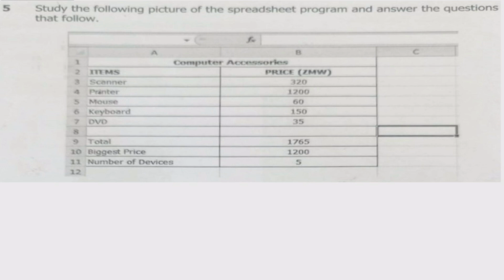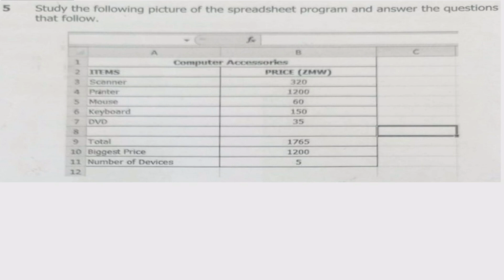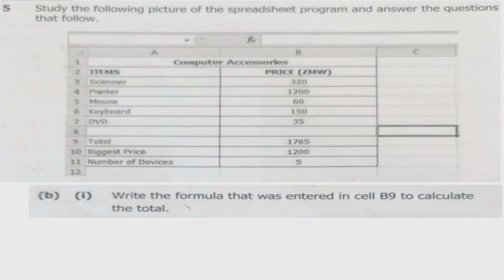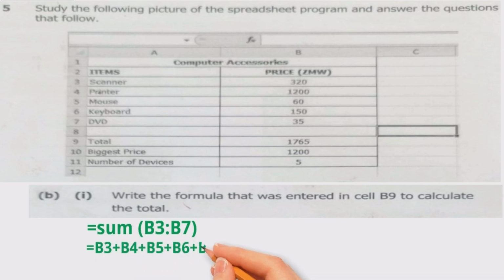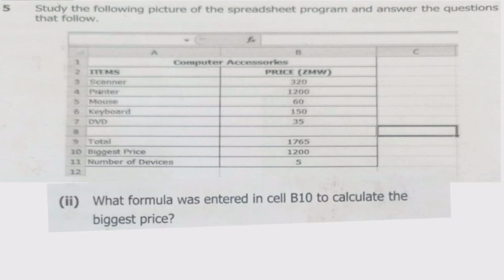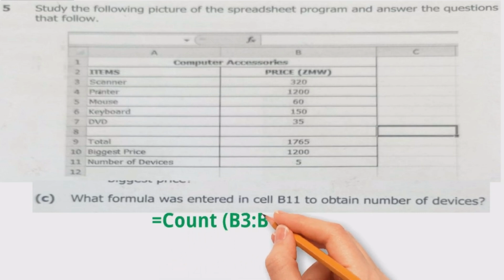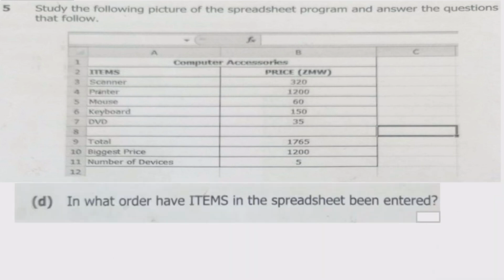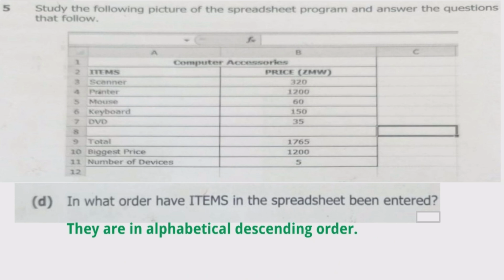Computer studies 2023 internal section Que5